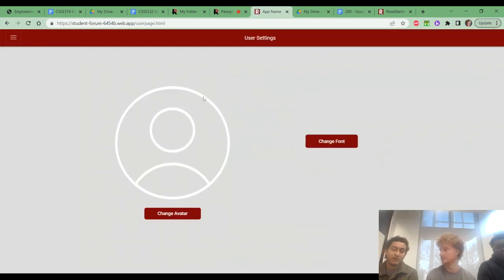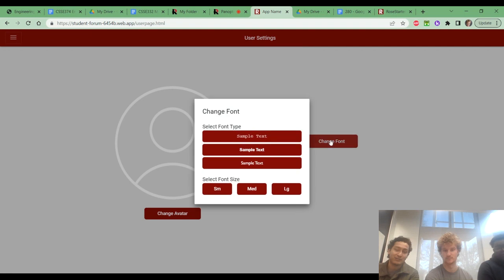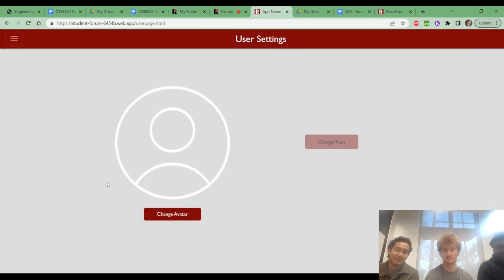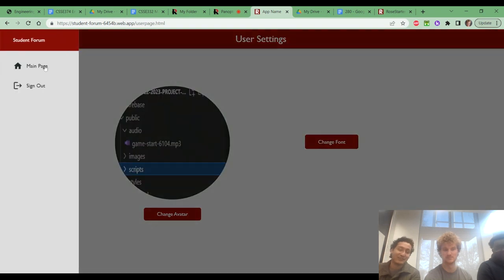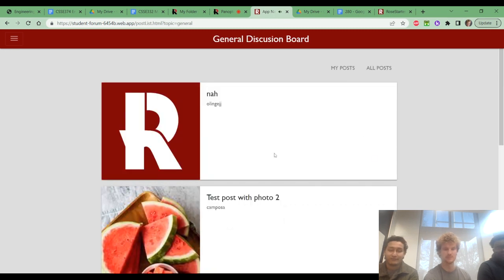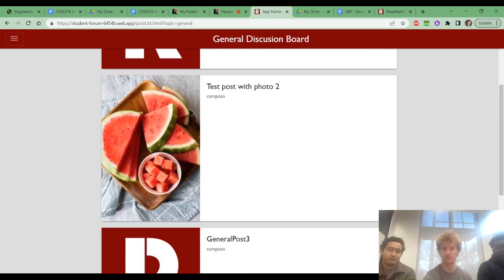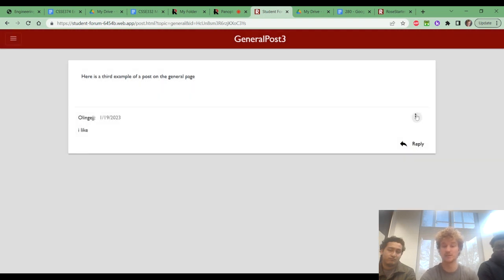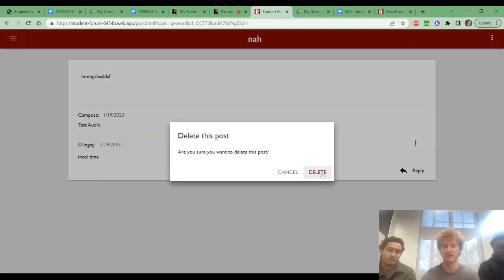jonnies little friend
we made a website